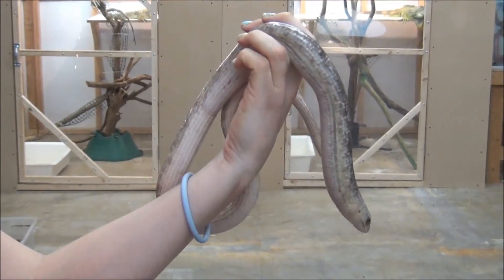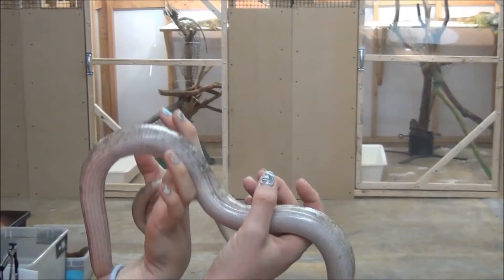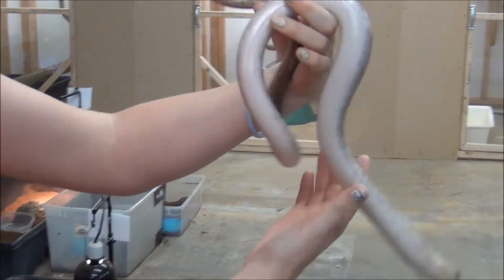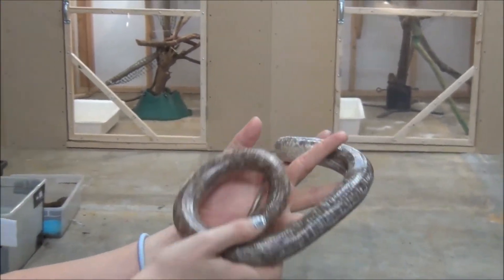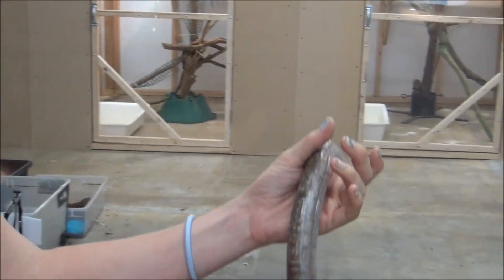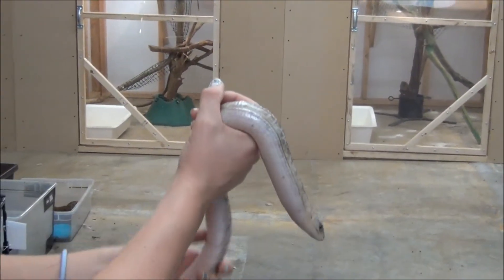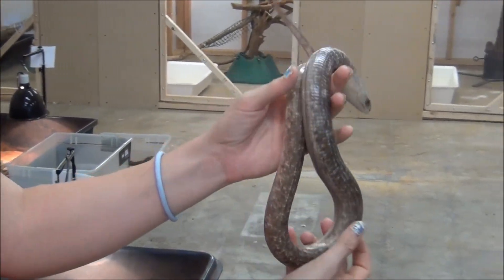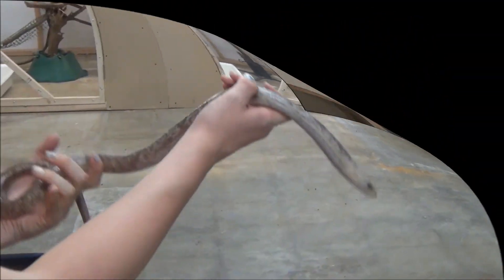Eurpoean Legless Lizards For Sale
Thanks for coming to our channel everyone. Here we posted videos of the hundreds of animals we stock.  We are located in Los Angeles, Ca, and new animals arriving daily. All our animals are individually housed and captive bred.